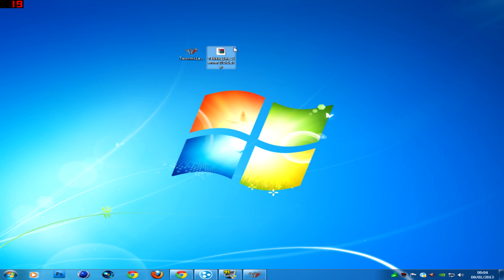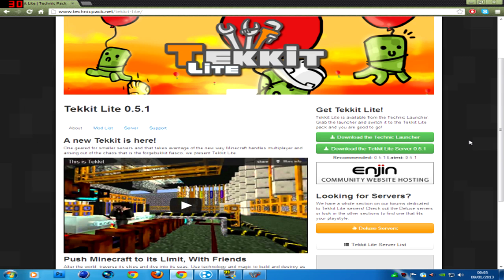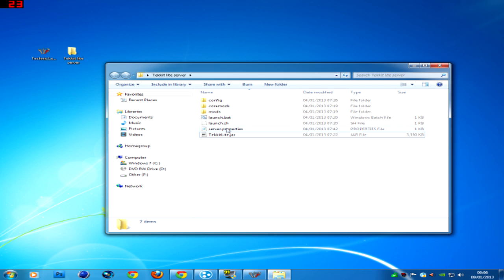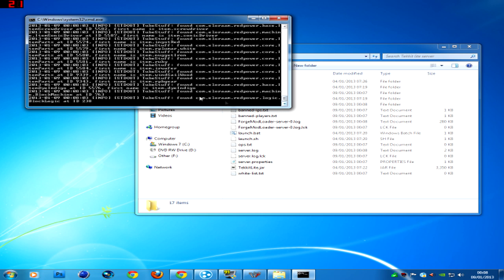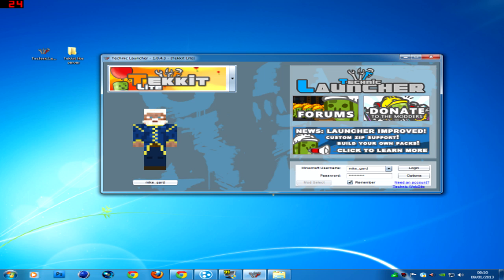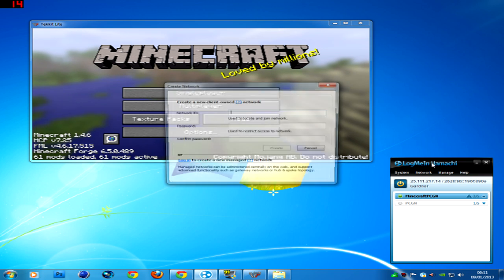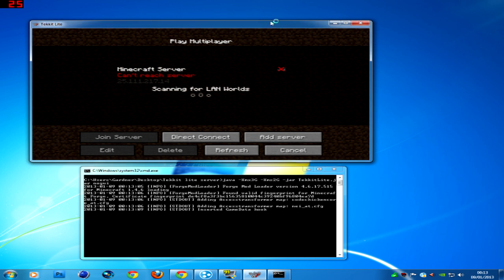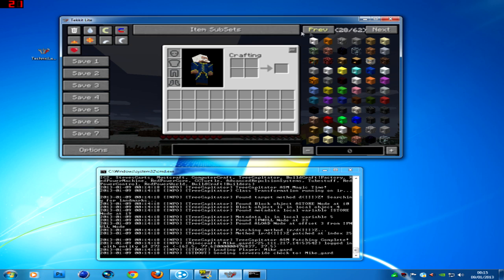How To Create A Tekkit Lite Server 0.5.2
This is How To Make A Tekkit Server with Hamachi

java -Xmx1G -Xms512M -jar Tekkit.jar nogui
pause

If java error try:

@ECHO OFF
SET BINDIR=%~dp0
CD /D "%BINDIR%"
"C:\Program Files (x86)\Java\jre7\bin\java.exe" -Xmx1024M -Xms1024M -jar tekkit.jar
PAUSE

Or

@ECHO OFF
SET BINDIR=%~dp0
CD /D "%BINDIR%"
"C:\Program Files\Java\jre7\bin\java.exe" -Xmx1024M -Xms1024M -jar tekkit.jar
PAUSE

Have Problems Please Try Google As Some Errors Are Easy Fixes Thanks